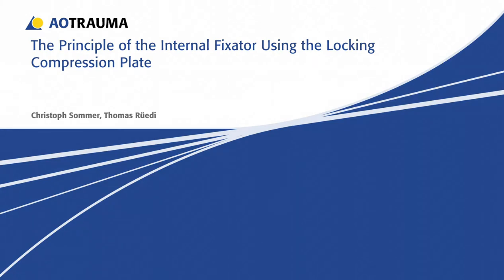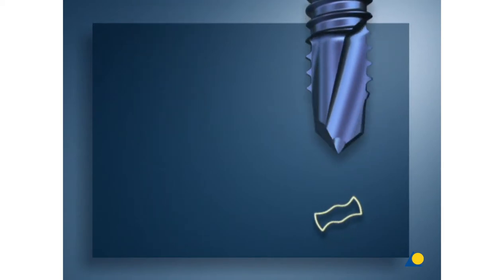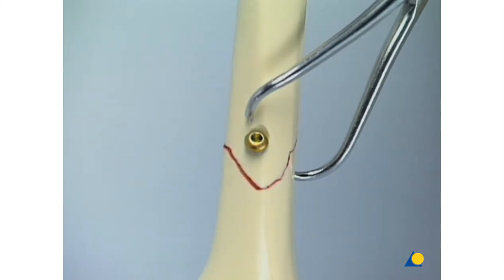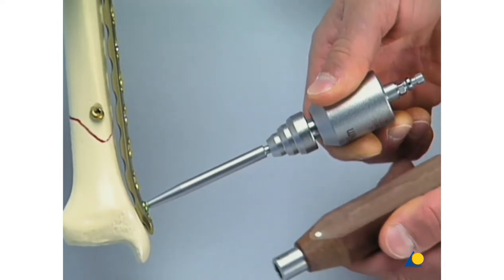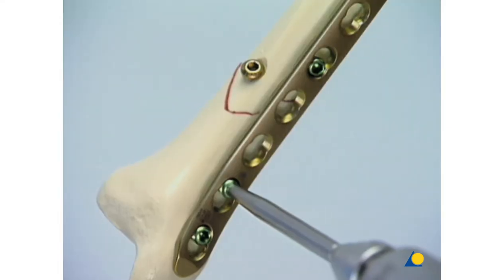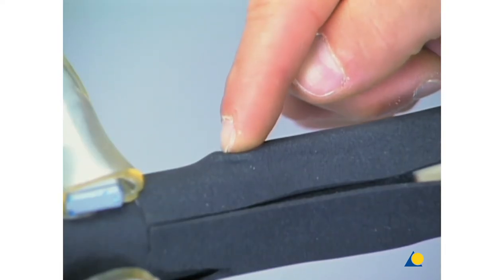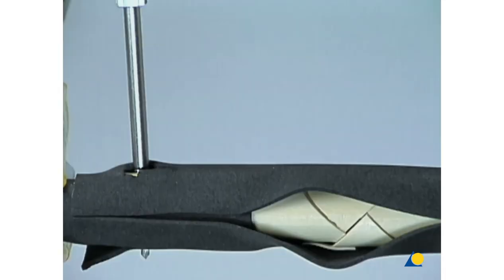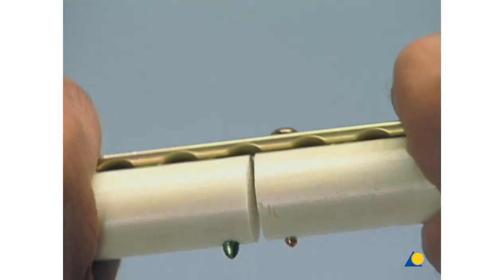The principle of the internal fixator using the Locking Compression Plate (LCP) - AO Trauma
The objective of this presentation is to understand the principle of the internal fixator and its usage in various situations: protecting an independent lag screw, bridging a complex fracture, and advantages of angular stability in osteoporotic bone. The plate in use will be the 4.5, 3.0 LCP.